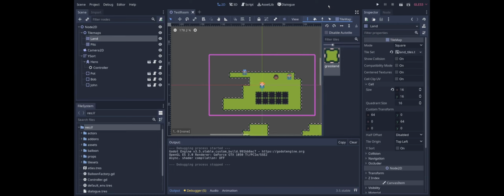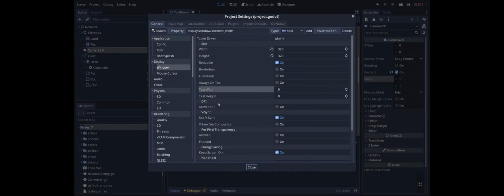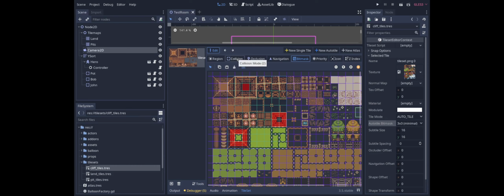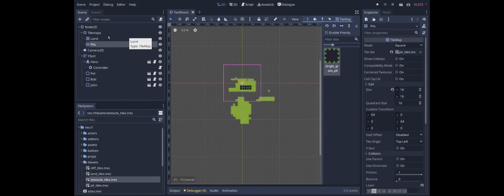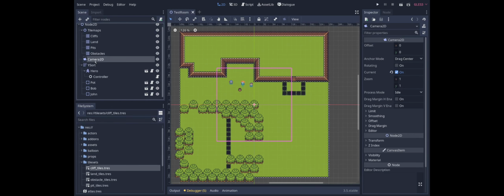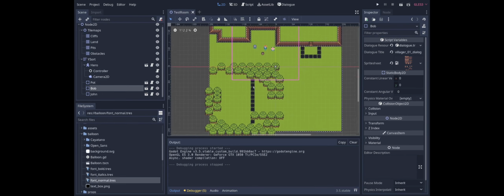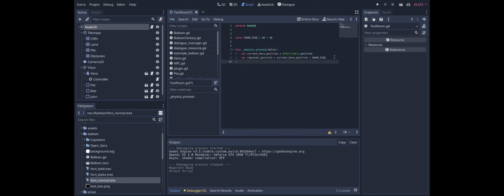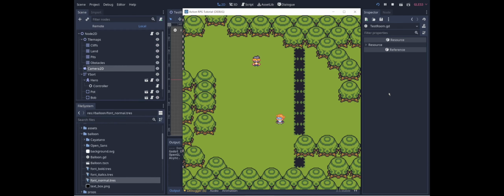Action RPG Tutorial Series | 06 - Camera Movement | Godot 3 Tutorial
This video continues my series that shows how to implement the basic mechanics needed to create a top-down action RPG series like the Legend of Zelda games. In this video, we choose a screen resolution and implement a camera that focuses on one 16*16 region of the map at a time.

This video features examples that may be useful to understand the following Godot concepts:

Camera2D (node)
CollisionObject2D.collision_mask (property)
General.Display.Window (project setting)
TileMap (node)
Vector2.floor (function)